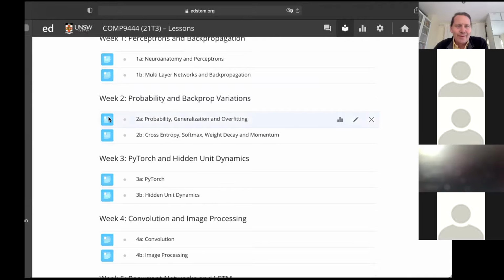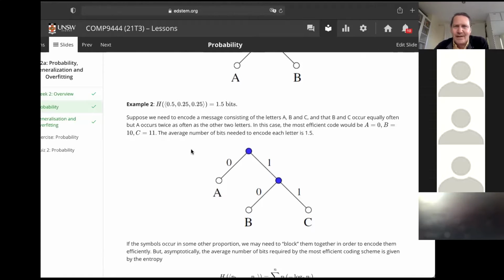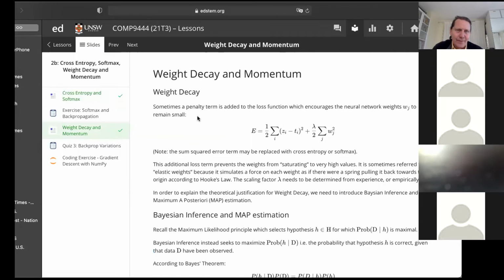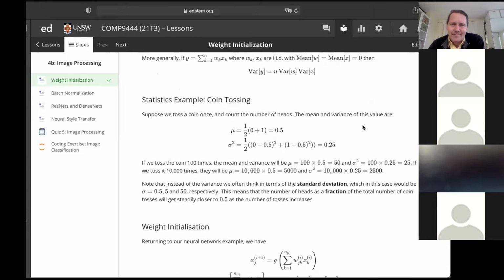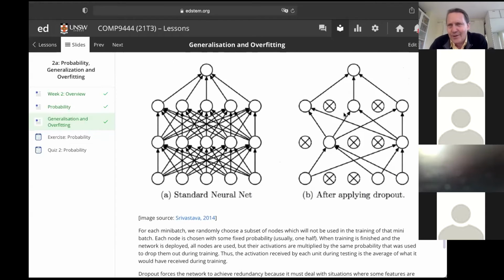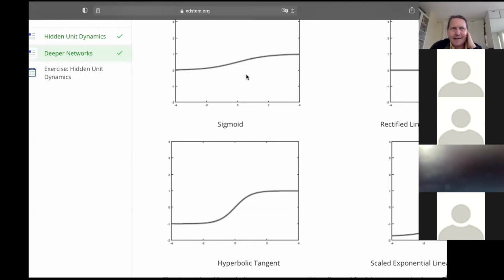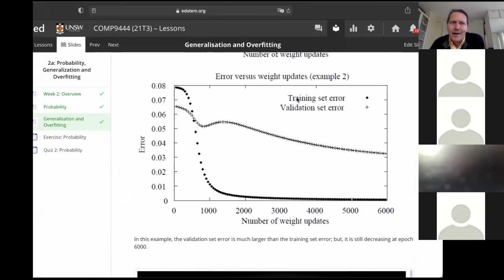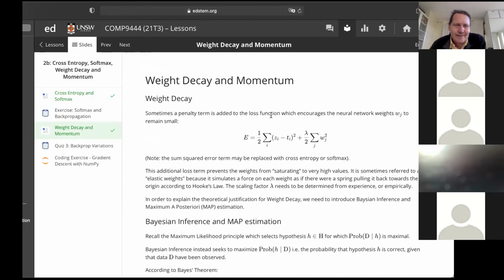COMP9444_21T3_Week2a